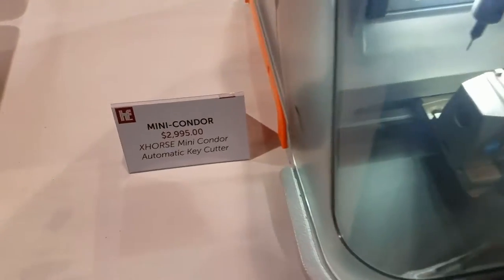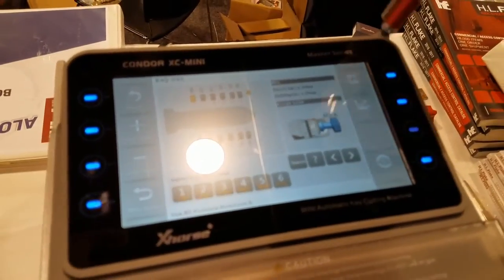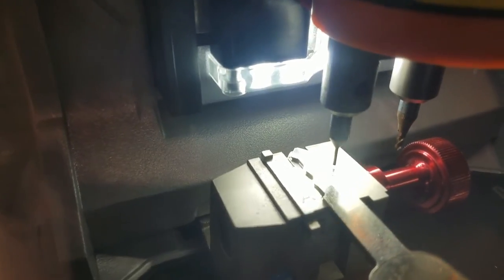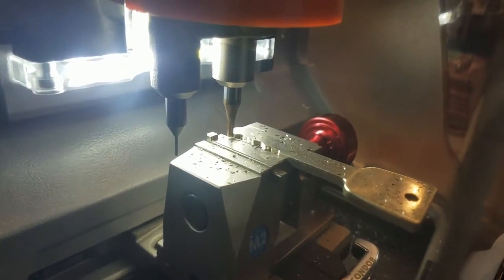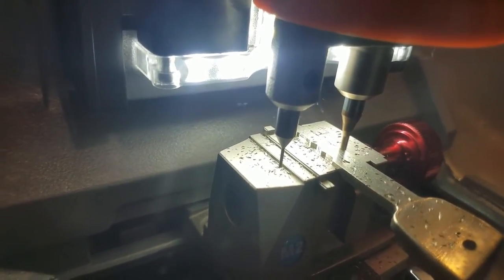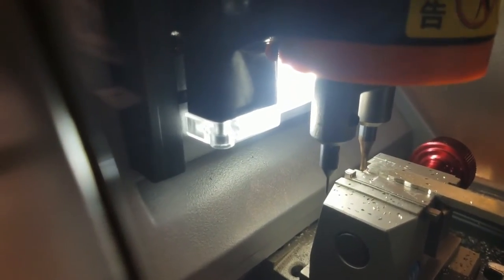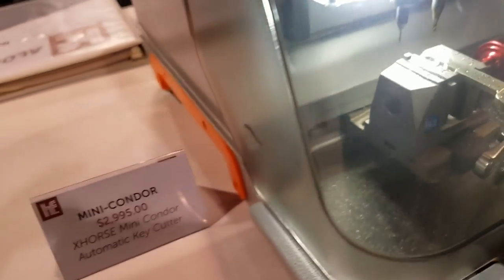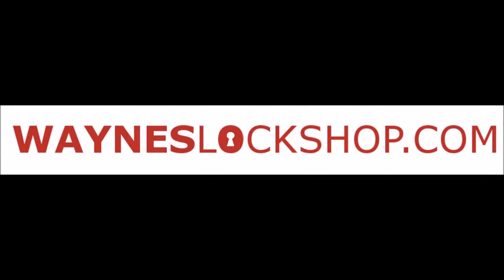Mini Condor XC Automotive key Machine Making a Honda High Security Key ALOA Expo 2017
Mini Condor XC Automotive key cutting Machine Making a Honda High Security Key ALOA Expo 2017.
Condor XC Mini Main Features:
Quick Start: Wakes up and ready to use in as little 1 second!
Built-In Instacode Database: Uses the best code software on the planet to convert your codes to cuts automatically.
Brushless Motors w/ Super Power: Uses a 200W brushless motor for fast, quiet key cutting.
HD Capacitive Touch Screen: Very easy-to-use user interface on a high quality touch-screen display.
All Aluminum: Main body made with industrial grade aluminum for excellent quality and durability.
Inexpensive Replacement Cutters: Very durable but still less expensive than all of the competition.
3 Year Warranty: Parts and labor.
Condor XC Mini Specifications:
Condor XC Mini Main Unit
M1 Jaw (for edge-cut keys)
M2 Jaw (for high security keys)
2 Tracers (for decoding)
1.5mm Cutters (for edge-cut keys)
2.5mm Cutters (for high security keys)
Allen Wrench (for swapping cutters)
Power Cable
USB Data Cable
Brush
Instruction Manual
*purchase of M3 Jaw is needed for cutting tibbe keys (6-cut only, 8-cut not supported)
Feburary cover article from The National Locksmith Magazine

1338 Grand Ave